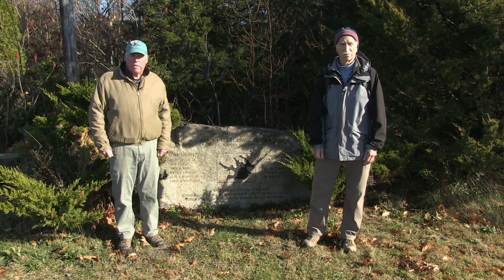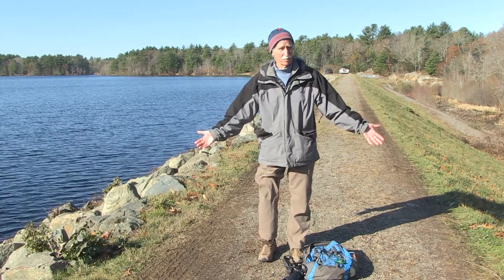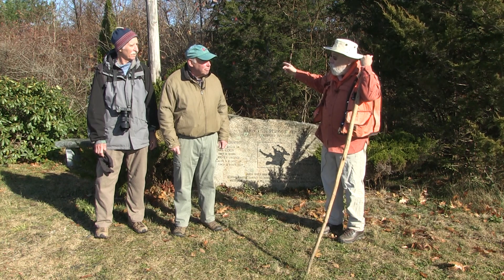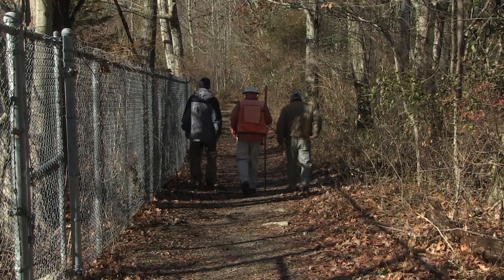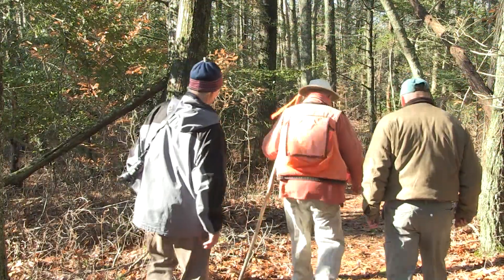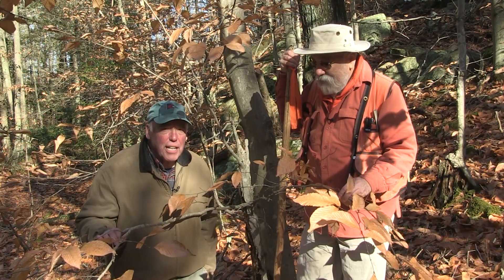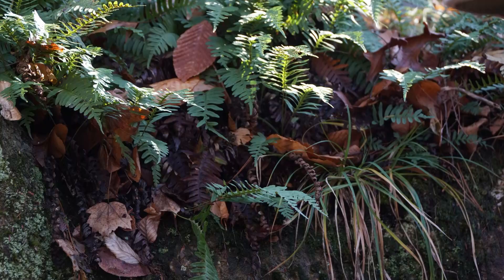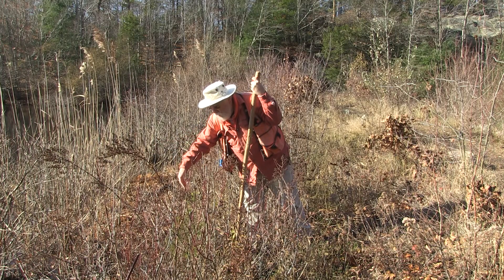Aaron River Reservoir | Trails of Discovery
Bob and Sky take their love for nature to a whole other level in this next adventure. They explore Aaron River Reservoir's woodlands and coastal habitats. They even find some slime mold! YUCK!